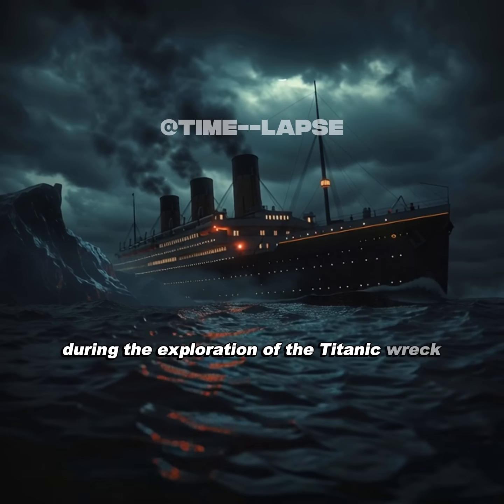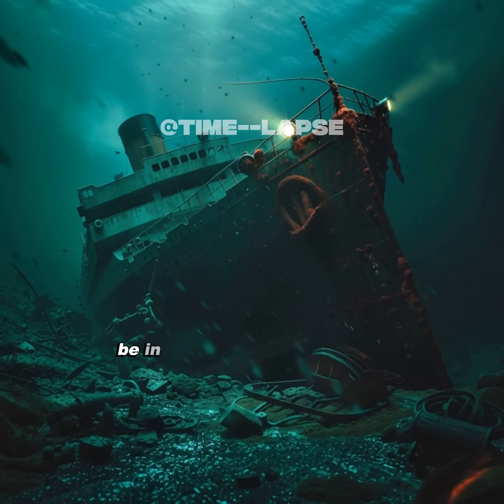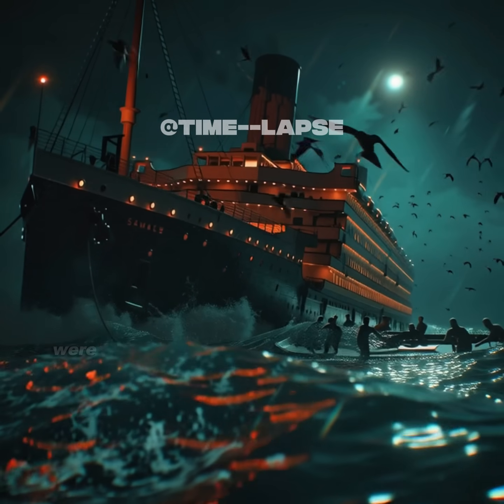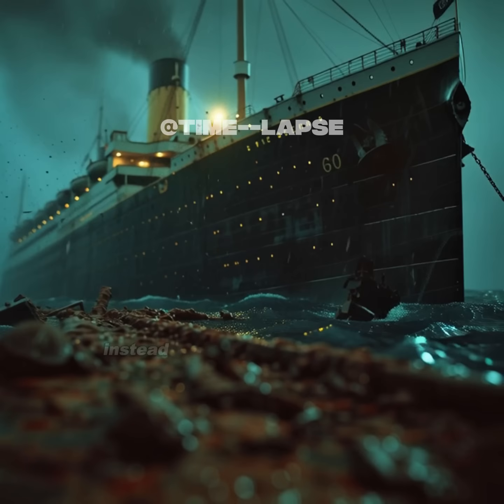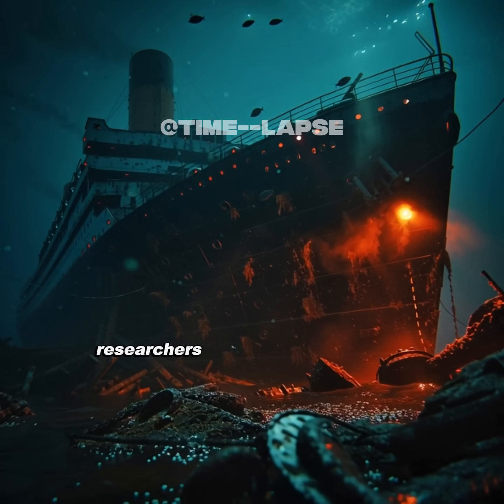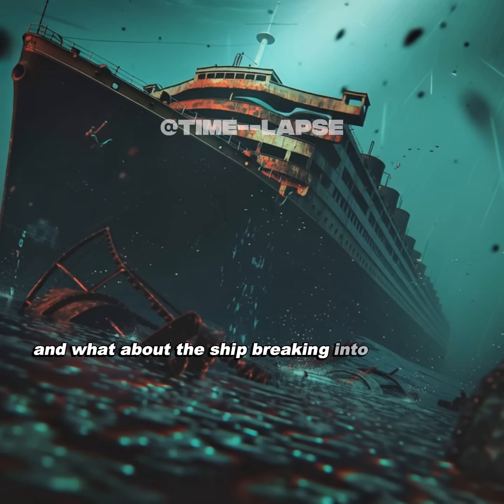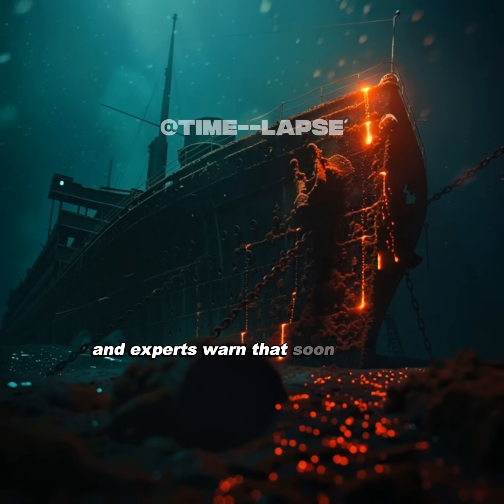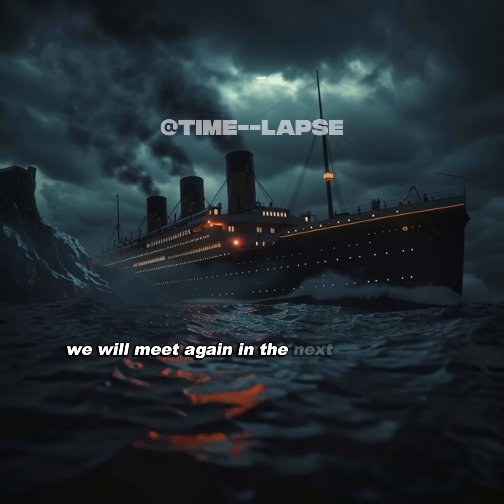Titanic’s Biggest Mystery Finally Solved After 113 Years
During the deep-sea exploration of the Titanic wreck, scientists discovered something shocking. The front of the ship, known as the bow, remained almost intact, while the stern was completely destroyed and located nearly 2,000 feet away. How could two parts of the same ship, sinking at the same time, end up in such different conditions?
Using advanced sonar imaging and 3D modeling, researchers uncovered the real physics behind Titanic’s breakup. The legendary 300-foot gash never existed. Instead, a small crack caused catastrophic flooding. The stern plunged violently at extreme speed, while the bow sliced smoothly into the ocean depths.
This video reveals the hidden truth behind one of history’s greatest maritime disasters and explains why the Titanic wreck is slowly disappearing forever due to bacteria eating away at the steel.
Watch till the end to uncover the real secrets of the Titanic.

Titanic mystery
Titanic wreck explained
Titanic bow and stern
Titanic split in two
Titanic underwater footage
Titanic 3D scan
How Titanic sank
Titanic sonar discovery
Titanic wreck decay
Titanic iceberg truth
Titanic disaster explained
RMS Titanic secrets